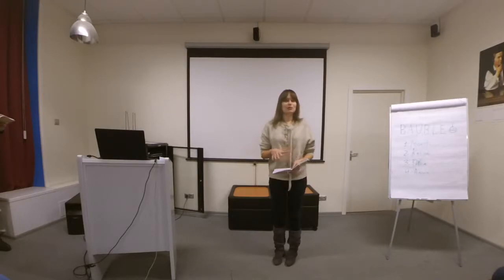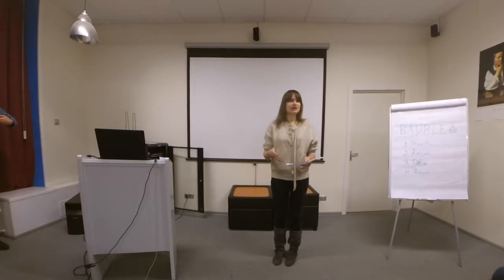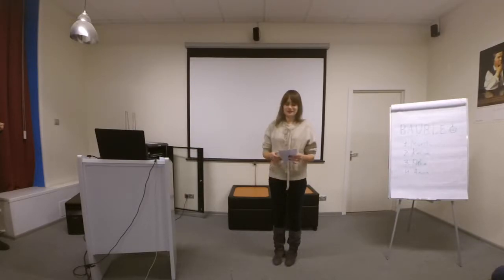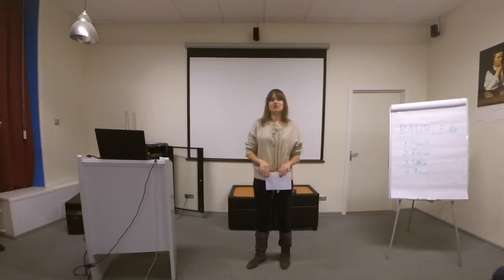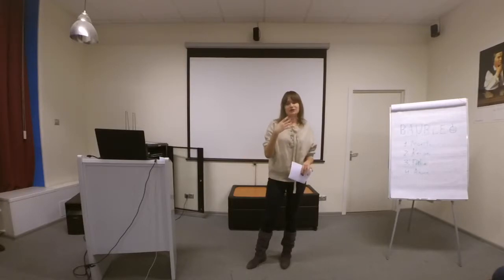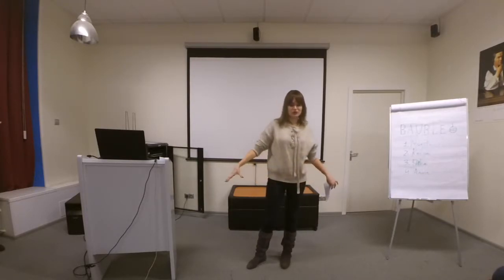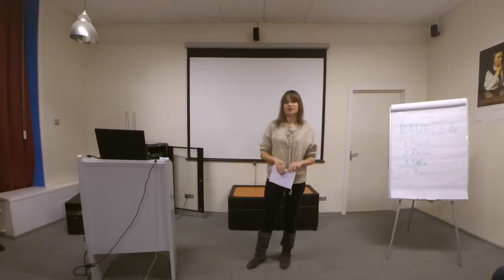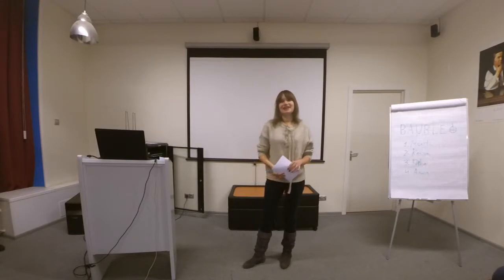Personal Evaluation of Anna Lioznova by Nastya Kolodina - WS #91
WS Meeting #91

for kind support!